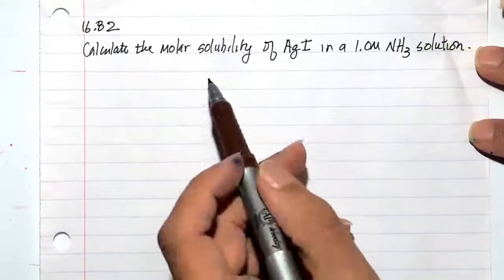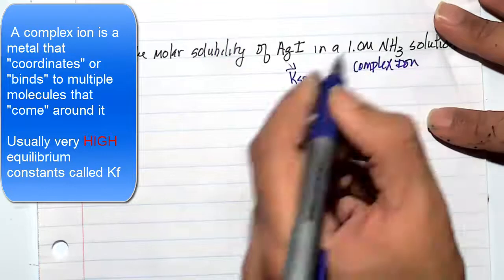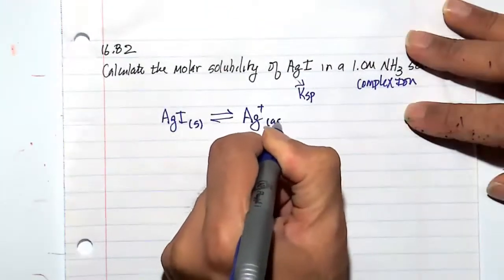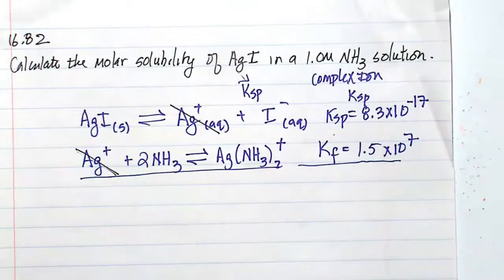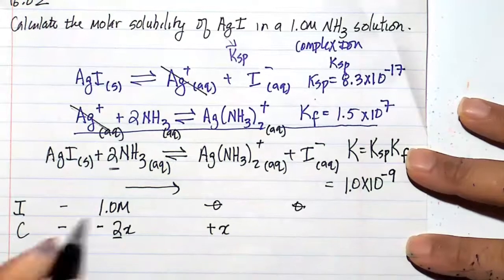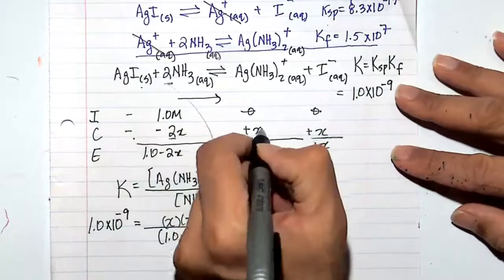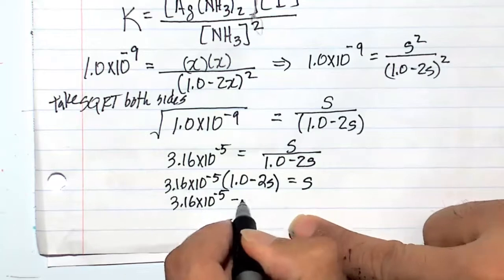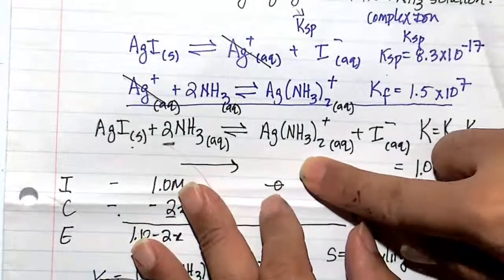Solubility of AgI in 1.0M NH3 (Ksp and complex ion formation)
Problem 16.82 (Chang and Goldsby)